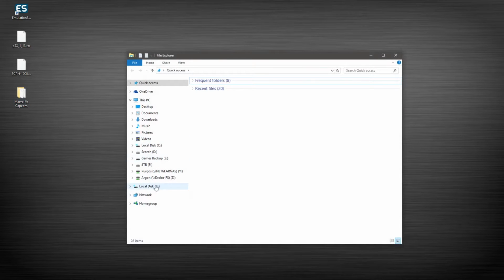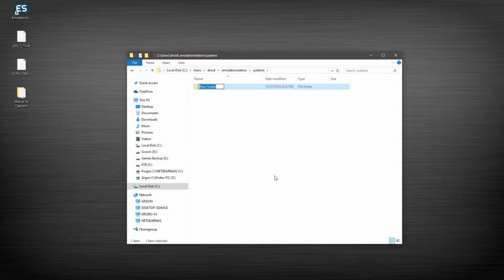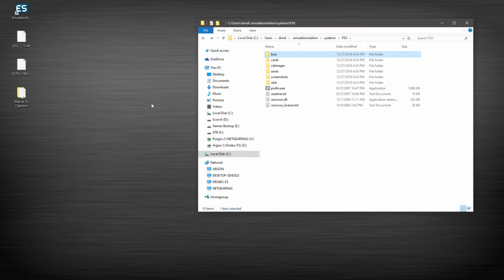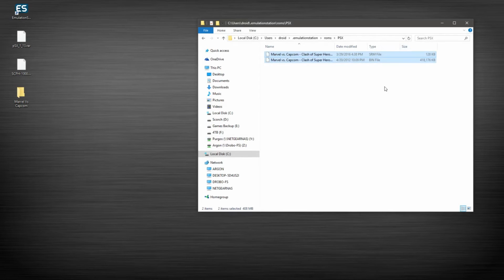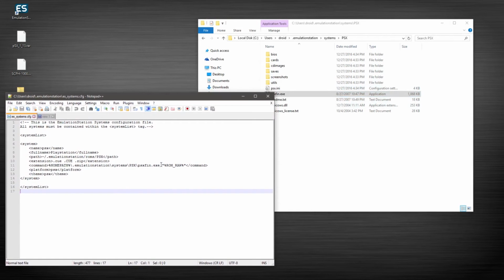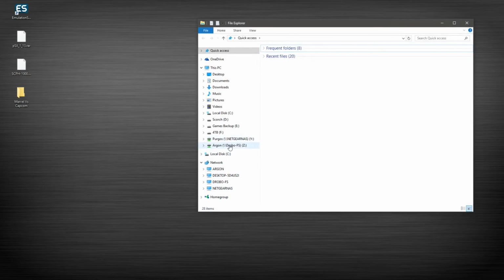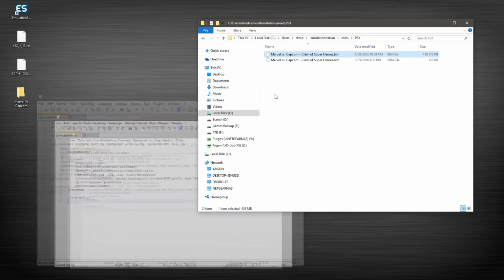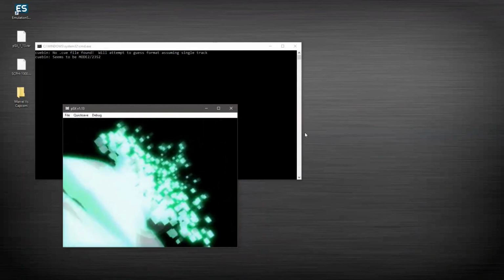Setup PlayStation One on Emulation Station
A Quick guide on setting up PS1 on Emulation Station